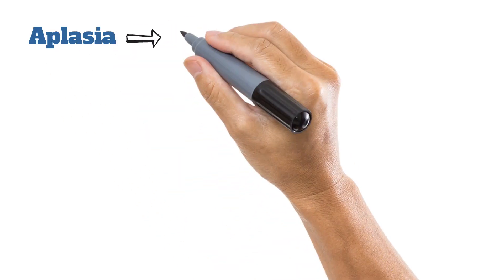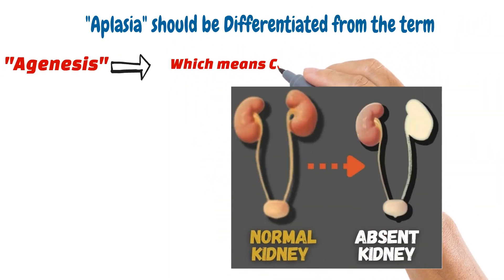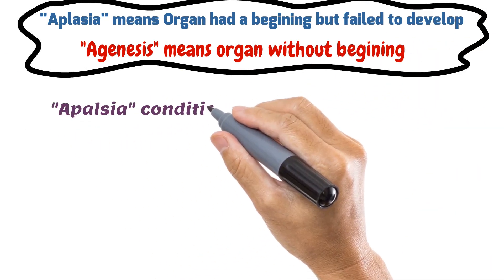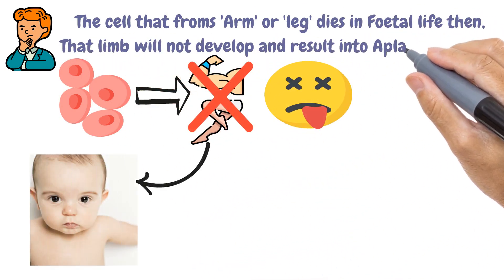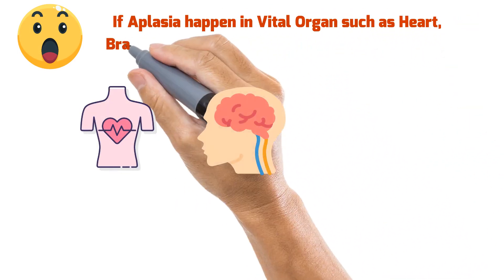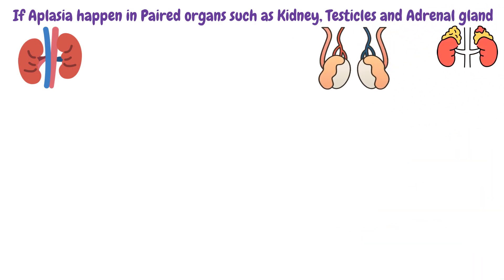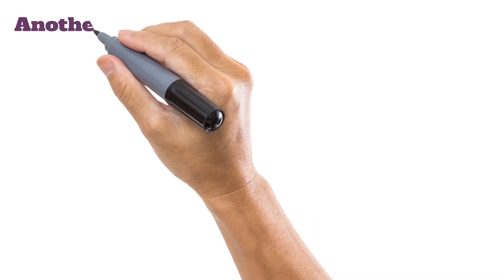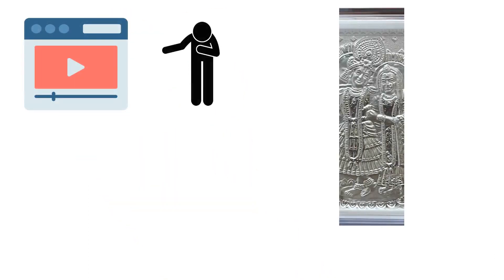Aplasia Vs Agenesis:- What you need to Know !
🌱✨ **Embarking on the Journey of Aplasia: Unraveling Cellular Wonders! 🧬 Swipe left to delve into the world where organs hold a beginning but fail to fully form – Aplasia. Understand the essence of ‘A’ for without and ‘plasin’ for to form. 🌈

Differentiate Aplasia from agenesis, exploring scenarios from limb development to vital organs. Witness microscopic views revealing the absence of tissue, replaced by fatty or fibrous masses. 🕵️‍♀️

Discover an intriguing fact: Aplasia’s impact on vital organs leads to immediate consequences, while paired organs undergo hypertrophy and hyperplasia for continued function. 🔄

Explore the fascinating example of Aplasia cutis in swine, showcasing the absence of the epidermis layer in piglet bodies. 🐷💔 Thank you for joining us on this enlightening journey! 🚀🔬

Agenesis, Aplasia Cutis , Cellular adaptation pathology, Developmental Challenges, Hyperplasia, Hypertrophy, Intrauterine Development, Medical Science, Organ Failure,